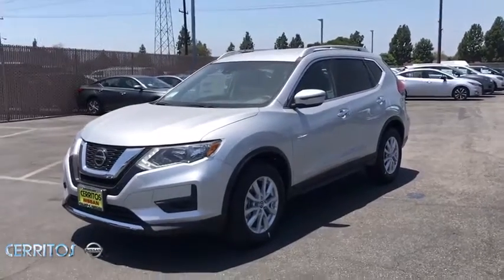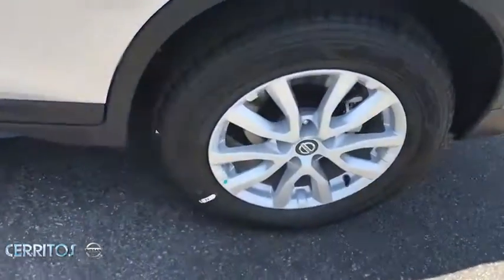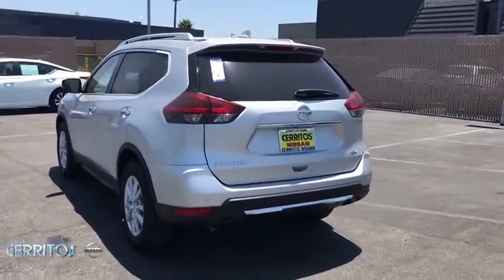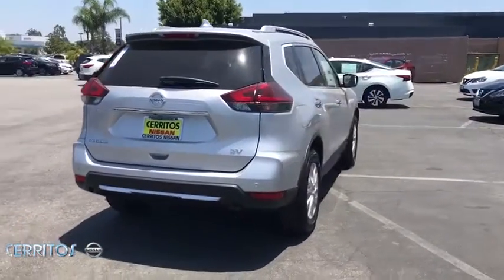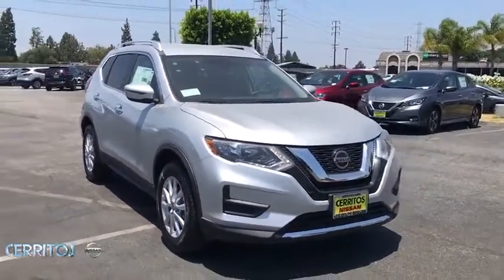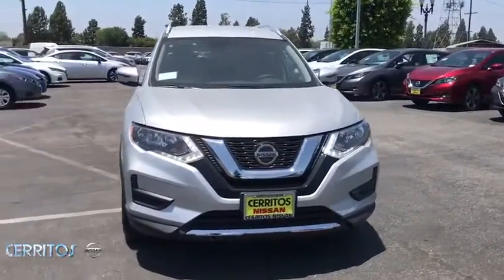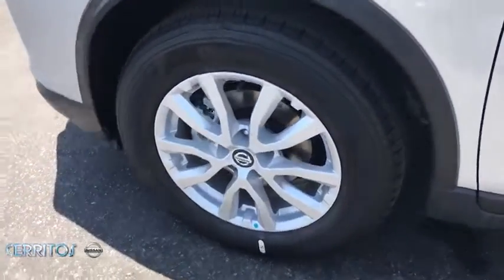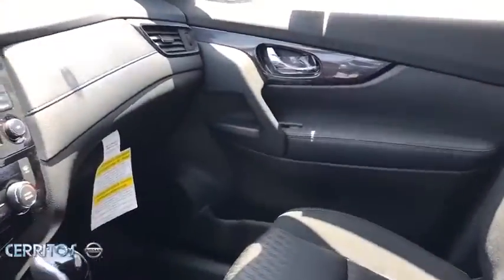2020 Nissan Rogue Cerritos, Los Angeles, Anaheim, Huntington Beach, Long Beach, CA 2000988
New 2020 Nissan Rogue available in Cerritos, California at Cerritos Nissan. Servicing the Los Angeles, Anaheim, Huntington Beach, Long Beach, CA area.

Cerritos Nissan
18707 E. Studebaker Rd

Factory MSRP: $28105 $2500 off MSRP! 2020 Brilliant Silver Metallic Nissan Rogue SV FWD CVT with Xtronic 2.5L I4 DOHC 16V26/33 City/Highway MPGCerritos Nissan Keeping it Simple! Cerritos Nissan is a well-recognized dealership located on the border of LA and Orange County. We proudly serve LA County Orange County Riverside San Diego and San Bernardino counties. Price includes: $2000 - Nissan Customer Cash - Rogue. Exp. 07/06/2020 $500 - Nissan Holiday Bonus Cash - MY20 Rogue . Exp. 07/06/2020